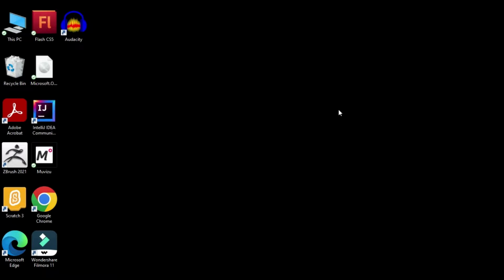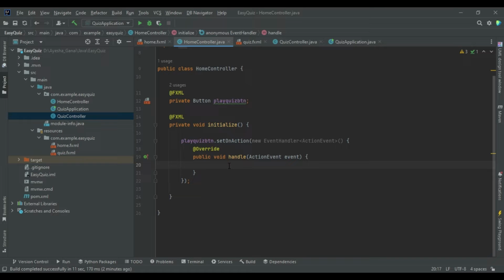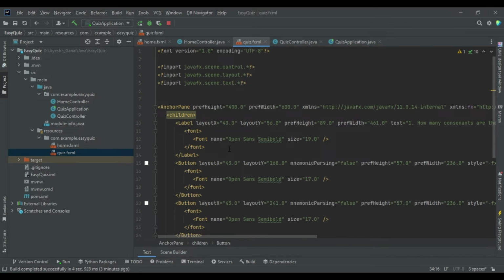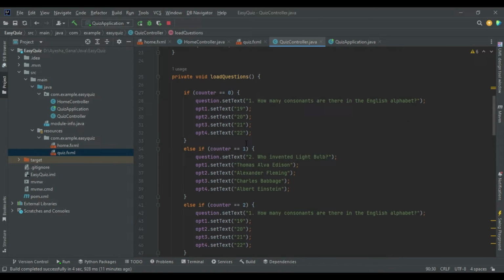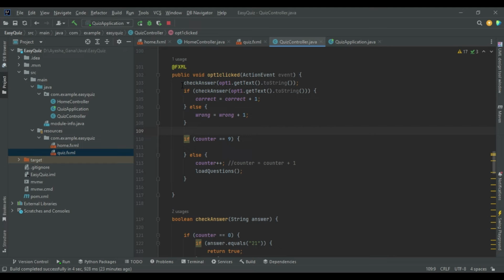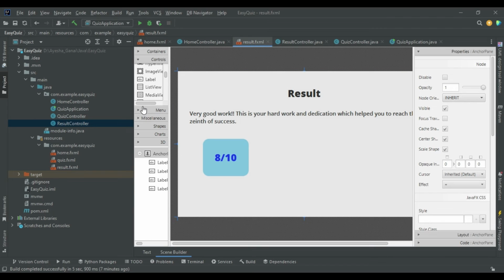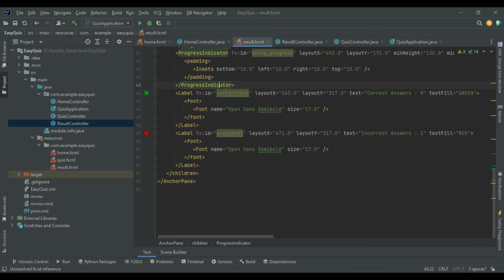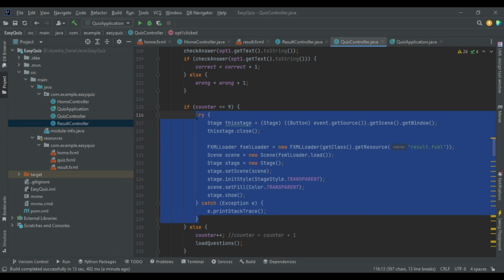Quiz App in JavaFx | Full Project | College projects with Source code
Develop a Quiz Application in JavaFX. Here in this app we are having 3 screens :
1. Welcome screen
2. Quiz screen
3. Results screen

& Post a comment (Any doubt/question/suggestions/next project suggestion etc.)